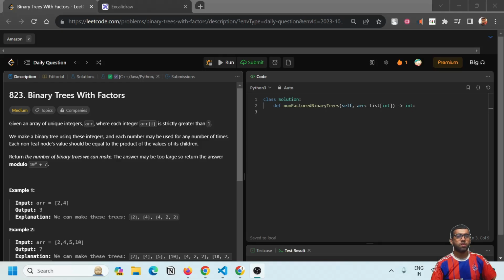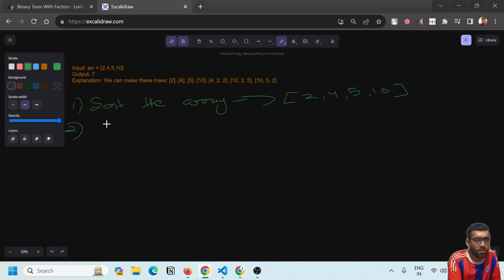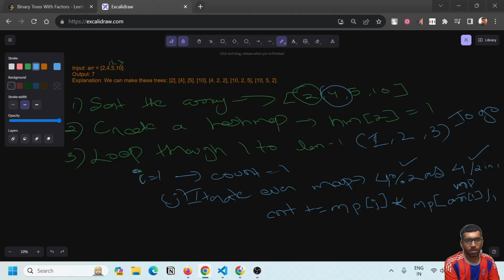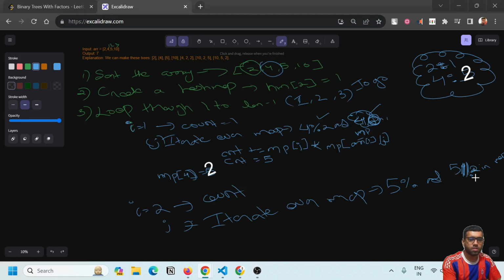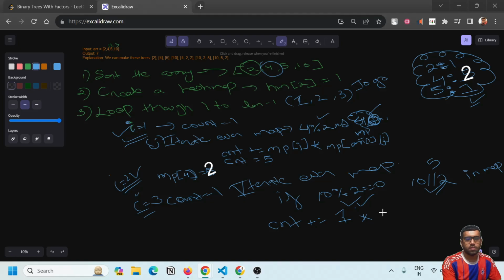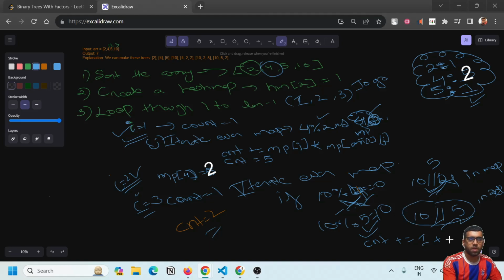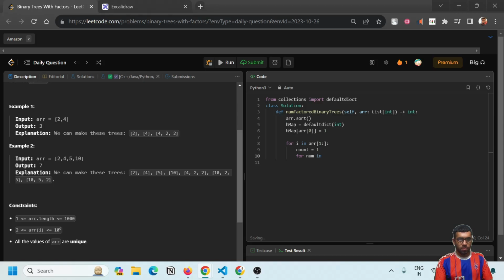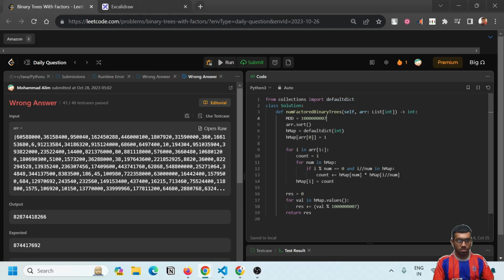Binary Trees With Factors | LeetCode Daily Challenge: October '23 | Python